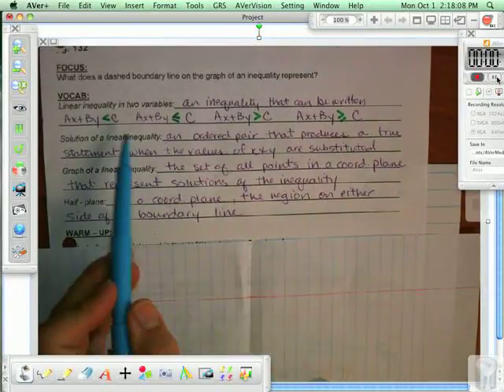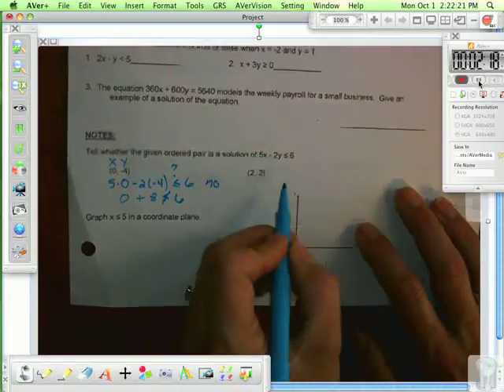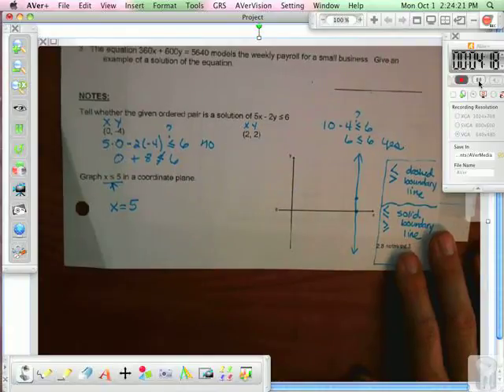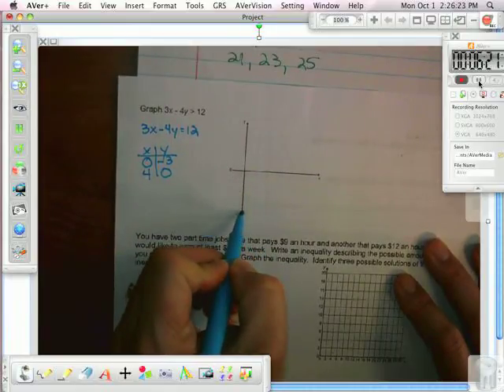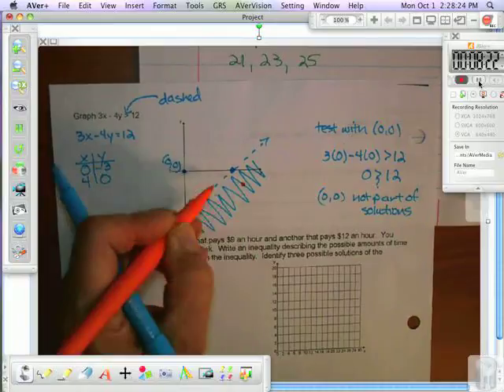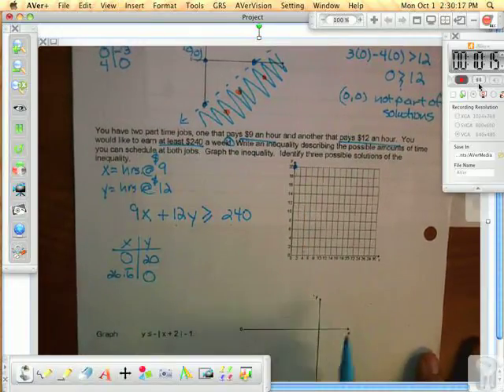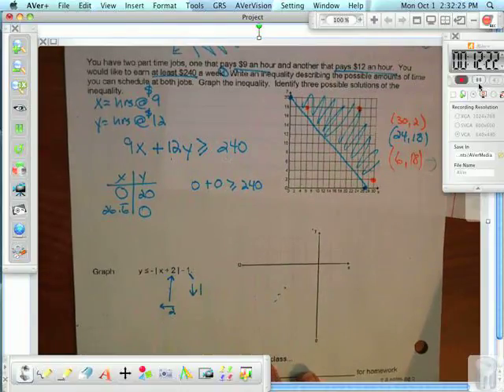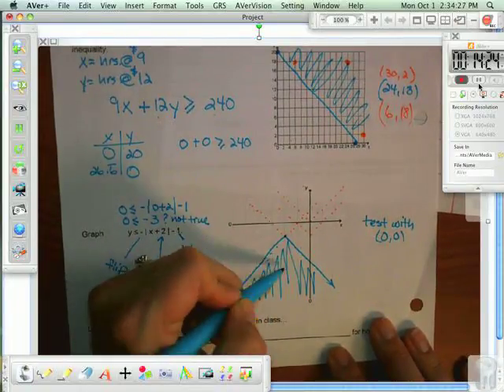Sec 2 8 AA2